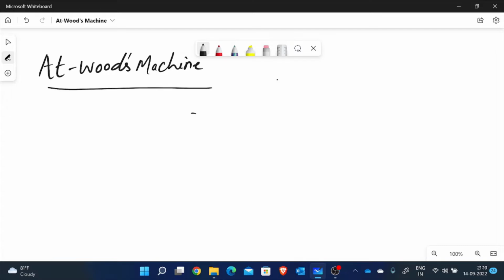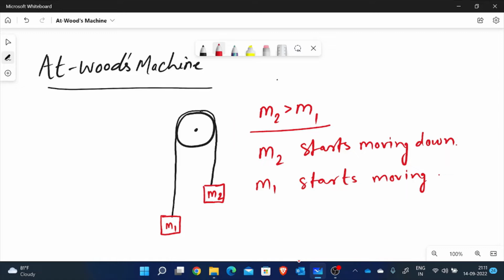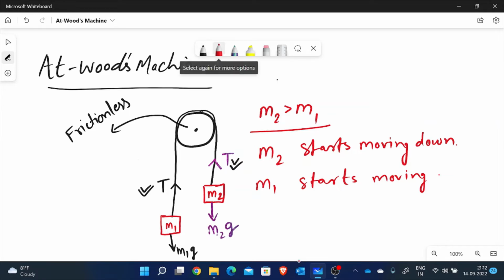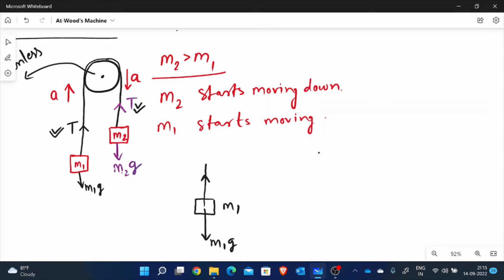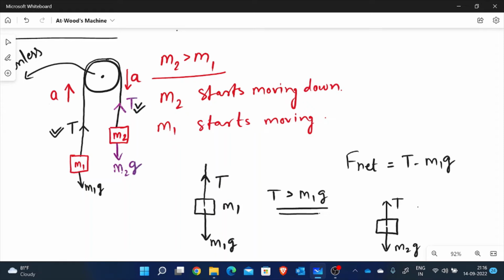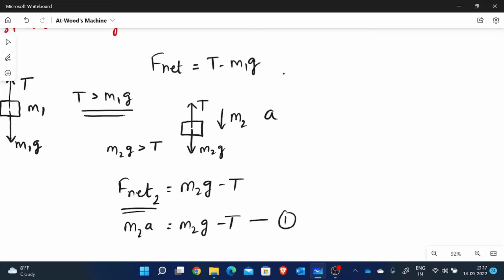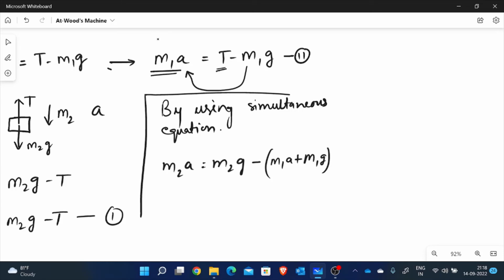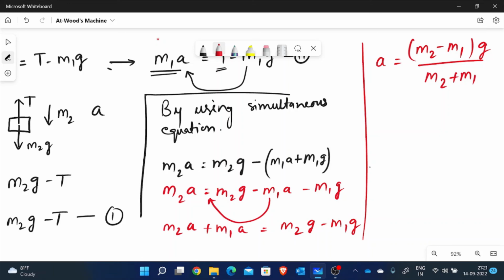At-Wood's machine - Mass and Pulley System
Atwood's machine is a mass and pulley system connected by inextensible string. The questions related to Atwood's machine are called by using free -body diagram.